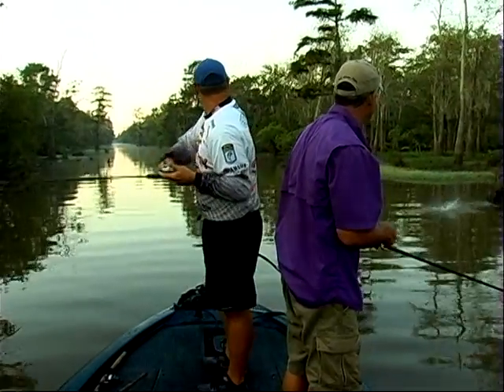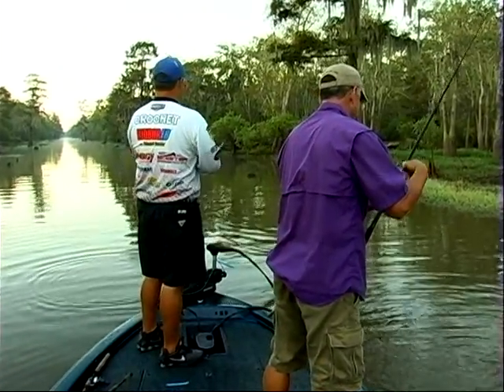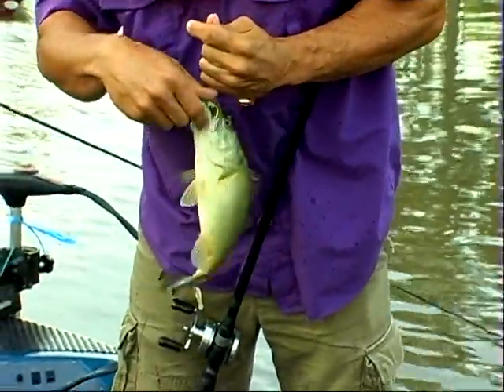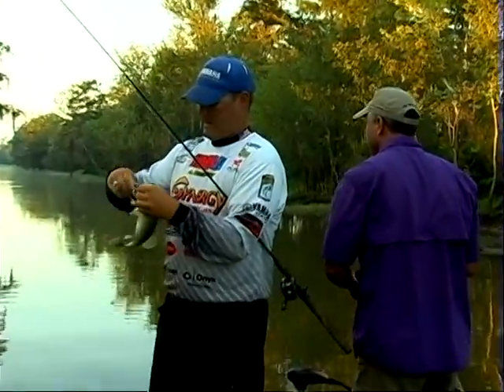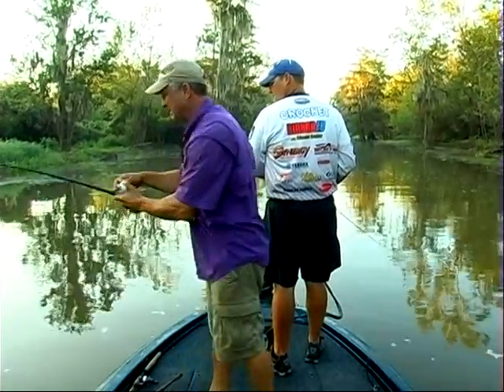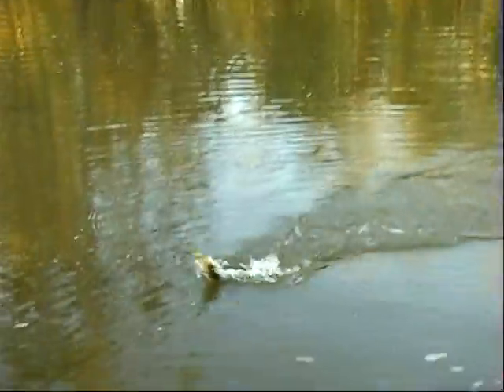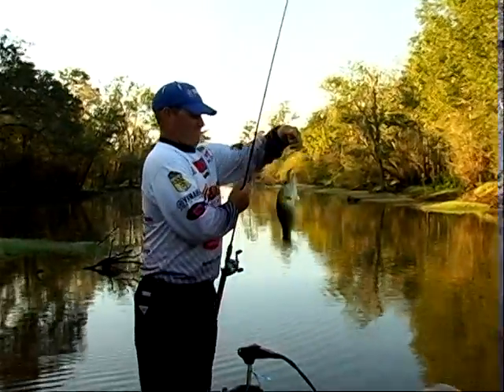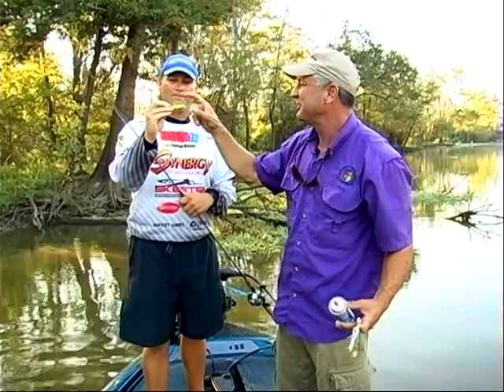Bass Fishing with Pro Angler, Cliff "The Cajun Baby" Crochet (Part 1)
Fishing with Tony this show is Cliff "The Cajun Baby" Crochet.
Cliff is a Professional Angler,
 who has competed for several years in the Bass Master Elite Series.
Cliff also works a full time job as a Patrol deputy in Assumption Parish, In Louisiana
 and is currently on the SWAT team.
 Watch as Cliff and Tony fish for Bass,
 and Cliff gives great tips for catching Bass, The Cajun Baby Way.
(Part 1)